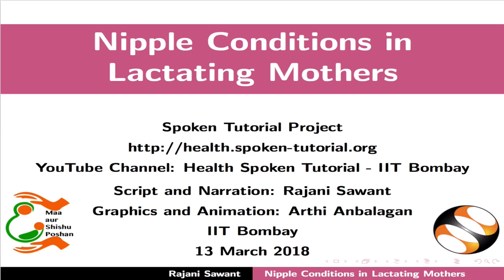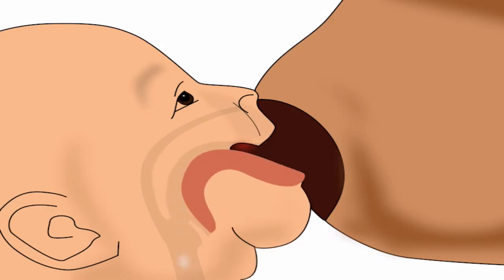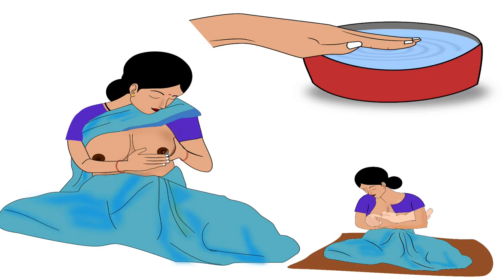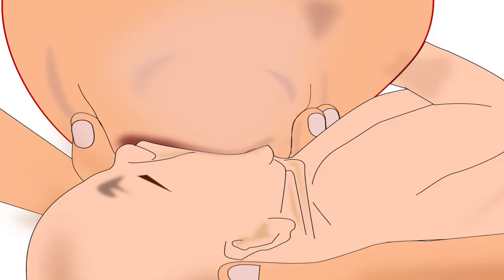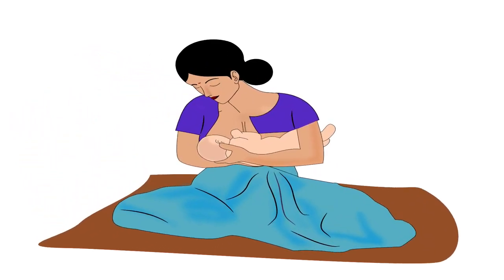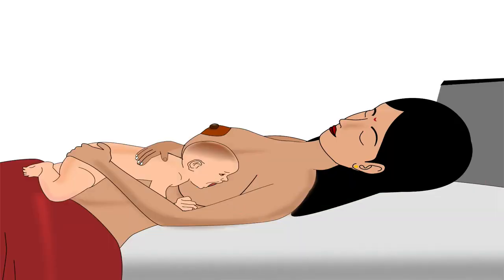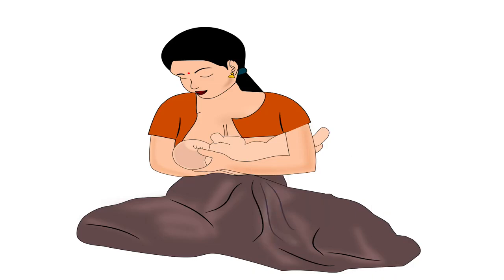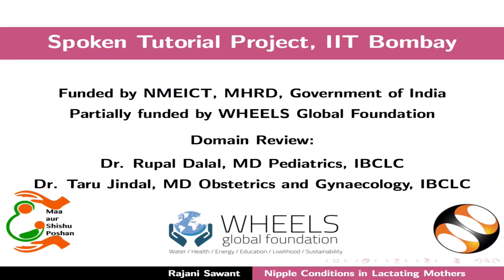Nipple Conditions in Lactating Mothers-English